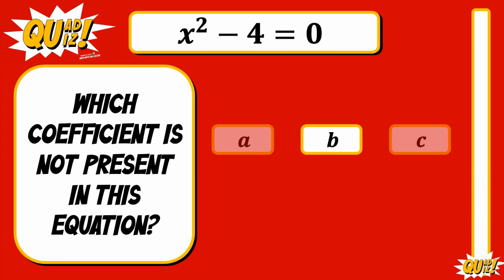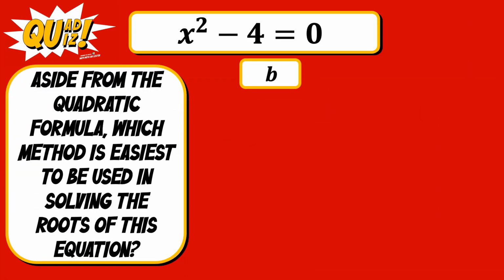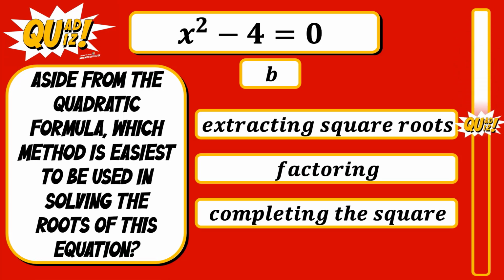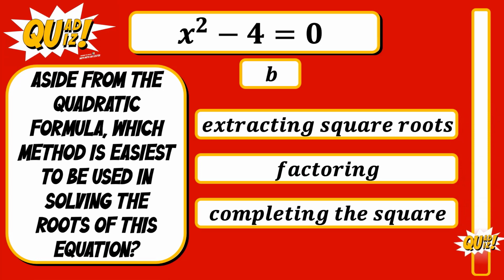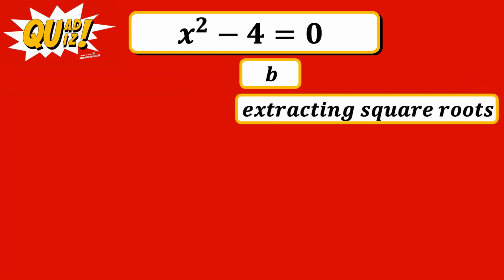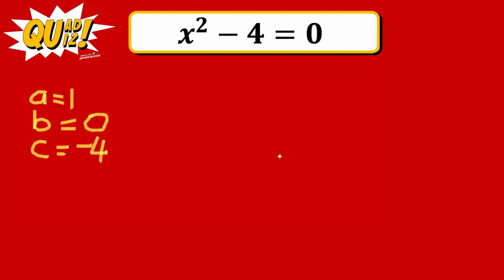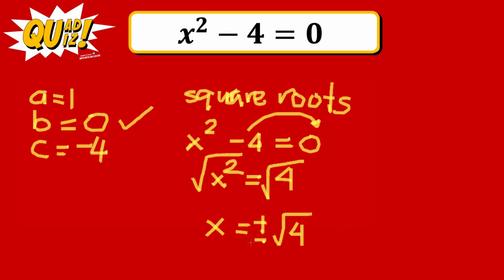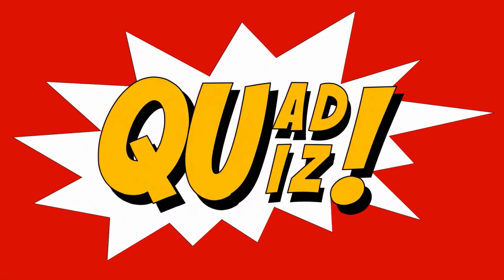QuadQuiz! Category: Solving Roots of Quadratic Equation_1